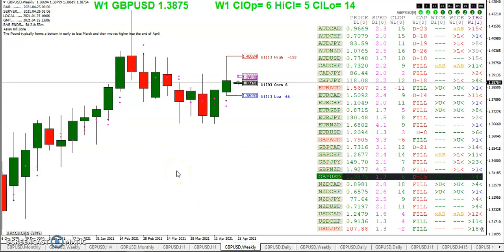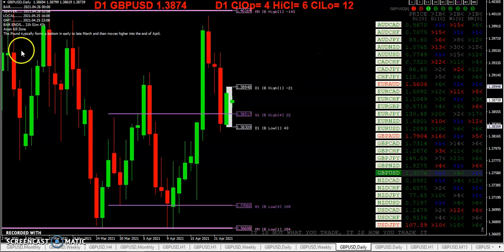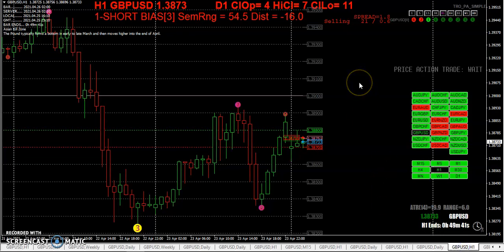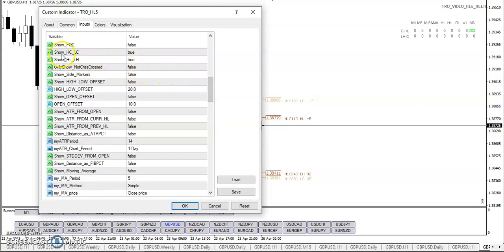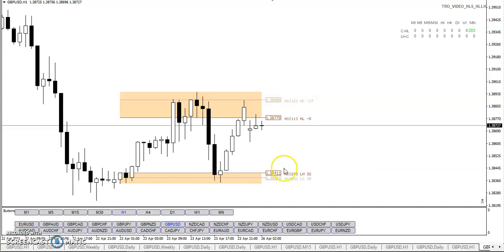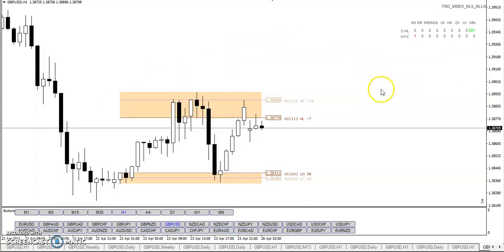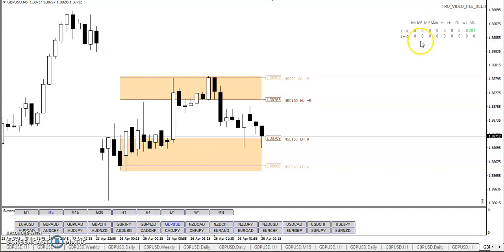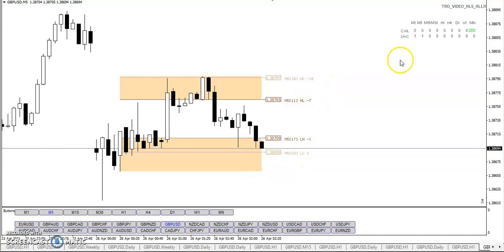20210425 TRO TRADING WEEKLY OPEN AND GAP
20210425 TRO TRADING   WEEKLY OPEN AND GAP